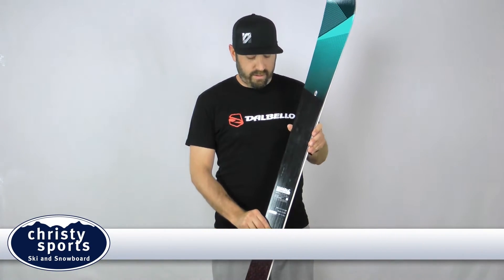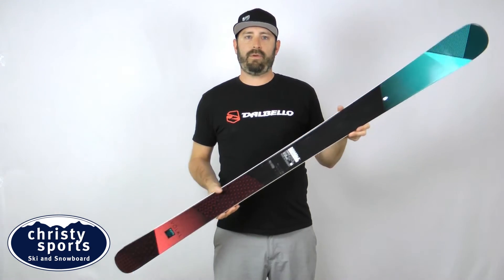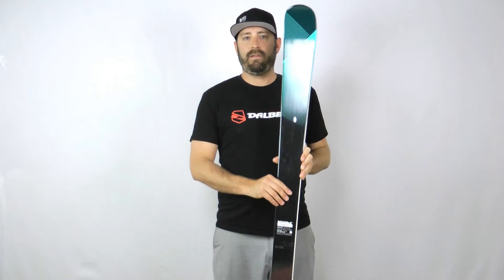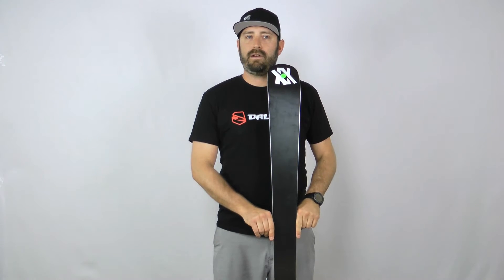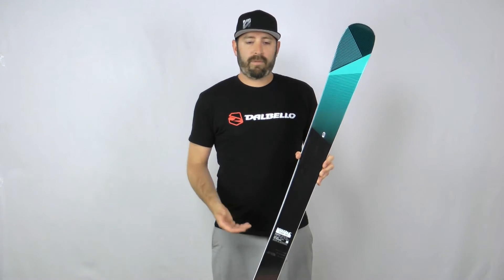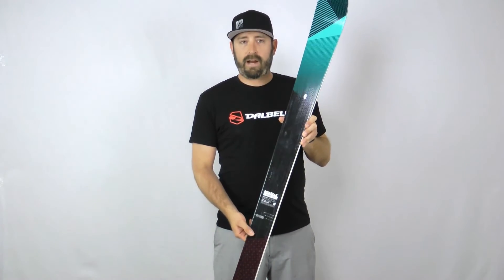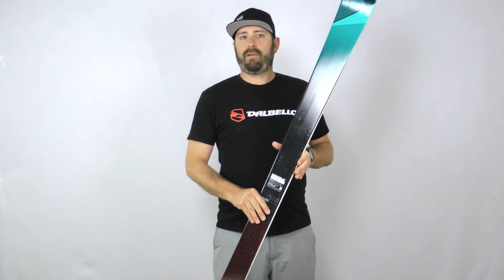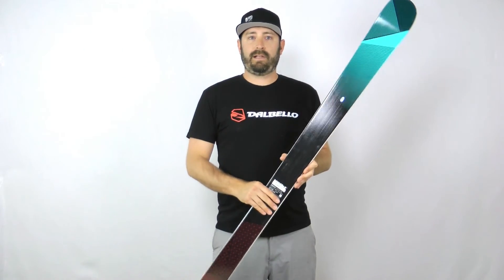2017 Volkl Yumi Women's Ski Review - Christy Sports